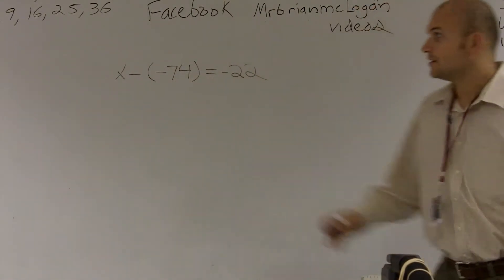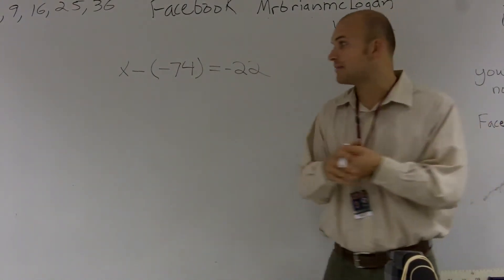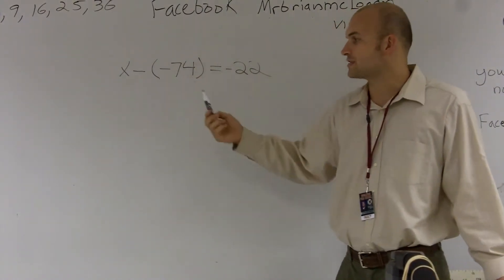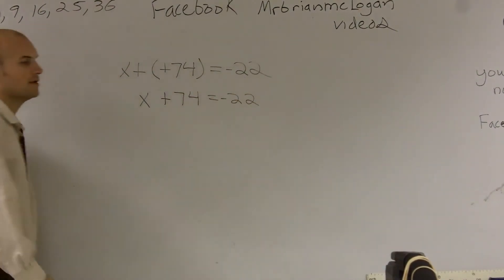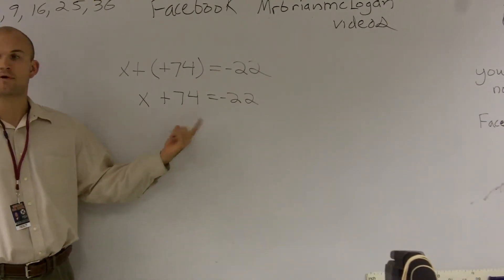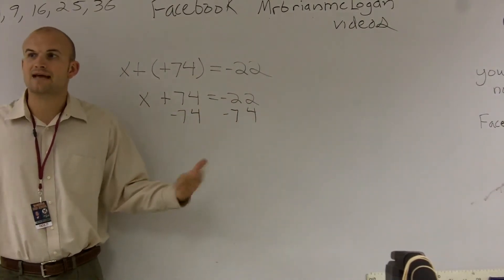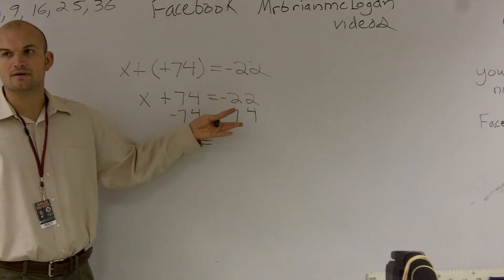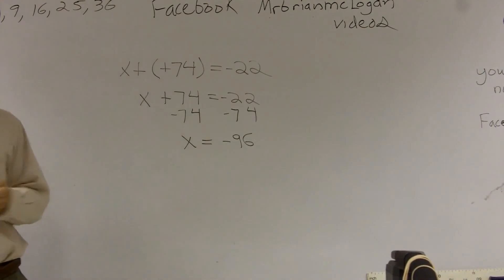Solving a one step equation by subtracting with a negative